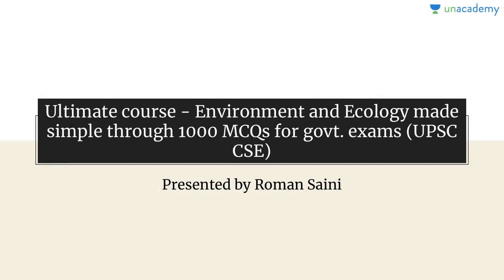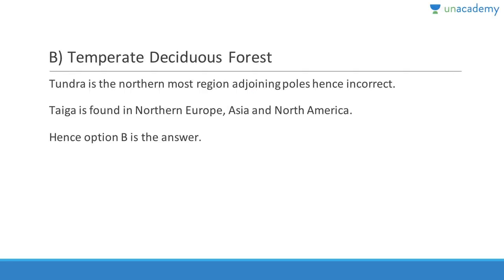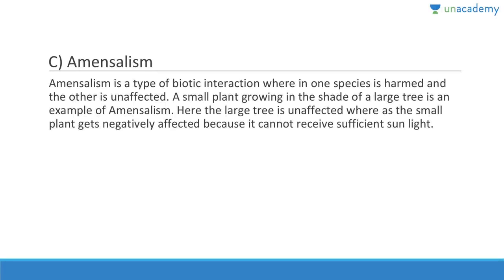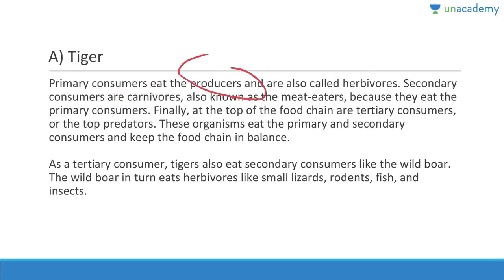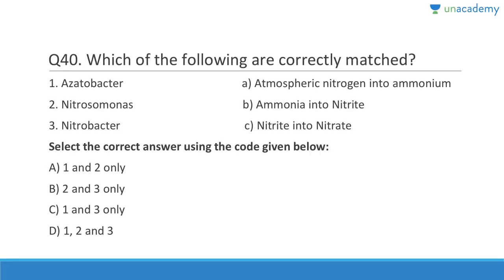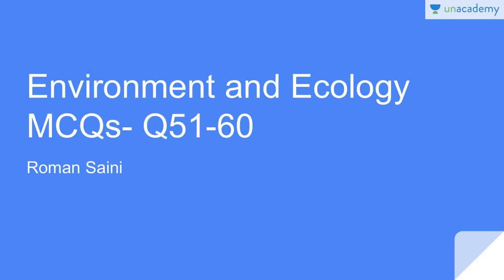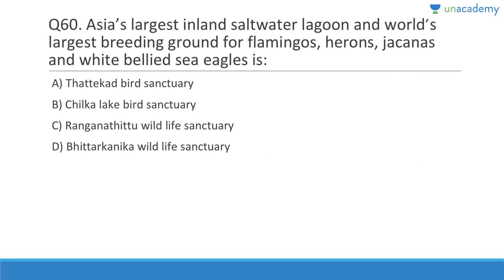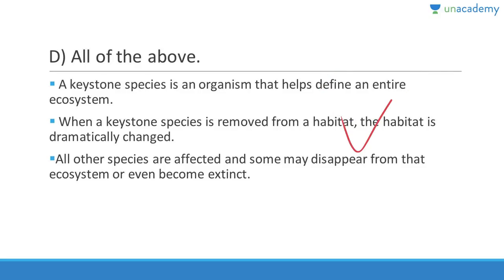MCQs on Ecology and Environment for UPSC CSE/IAS exam - Complete Preparation Part 1 with Roman Saini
In this lesson, Roman Saini discusses important MCQs from the topic of Environment and Ecology to help in UPSC Preparation. This course will cover 1000 MCQ's and after completing this you would not need any other resource to prepare for UPSC Environment and Ecology.
This course will explain all the important concepts of Environment and Ecology, which are required to secure high marks in UPSC CSE prelims and mains. Every year around 15-30 questions are asked from this section with varied difficulty. Roman has ensured that all the important topics are covered in utmost details and with a proper explanation so that you do not need to refer any textbook whatsoever. It is the ultimate one-stop solution for any serious UPSC CSE aspirant. Must watch for all.